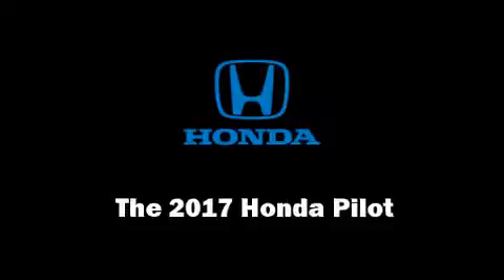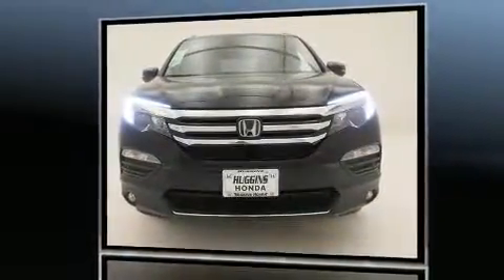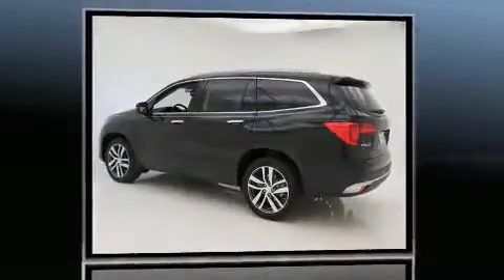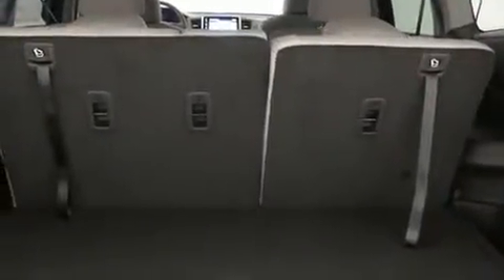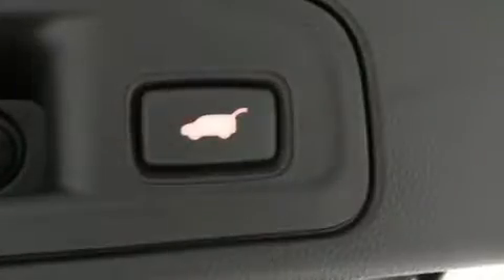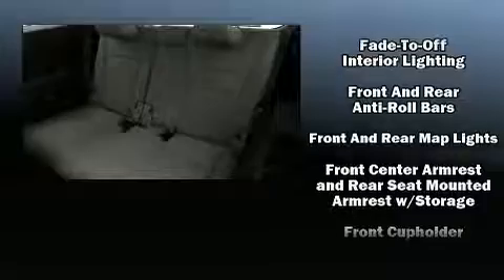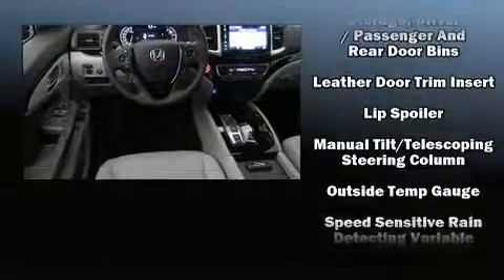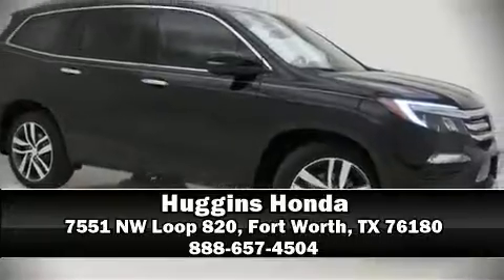2017 Honda Pilot Elite AWD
Huggins Honda
7551 NE Loop 820

Take command of the road in the 2017 Honda Pilot. Smooth gearshifts are achieved thanks to the 3.5 liter 6 cylinder engine, and for added security, dynamic Stability Control supplements the drivetrain. All wheel drive keeps this model firmly attached to the road surface. A wealth of standard features means that you no longer have to sacrifice. Such as cruise control, a built-in garage door transmitter, a blind spot monitoring system, power front seats, a power liftgate, skid plates, lane departure warning, and power windows. Features such as automatic climate control and leather upholstery prove that economical transportation does not need to be sparsely equipped. Back seat passengers will appreciate the rear audio controls, allowing them to make easy adjustments to the stereo system. Rear passengers enjoy the seat heating functionality, keeping them warm during the winter months. Third row seats provide an even greater maximum passenger capacity. For drivers who enjoy the natural environment, a power moon roof allows an infusion of fresh air. Audio features include an AM/FM radio, steering wheel mounted audio controls, and 10 speakers, providing excellent sound throughout the cabin. Rear LCD monitors provide entertainment that your passengers will appreciate no matter how far the drive. Honda ensures the safety and security of its passengers with equipment such as: head curtain airbags, front SIDE impact airbags, traction control, brake assist, a security system, and 4 wheel disc brakes with ABS. You'll never lose visibility with rain sensing wipers, which activate automatically when the drops start to fall. Our team is professional, and we offer a no-pressure environment. We'd be happy to answer any questions that you may have.